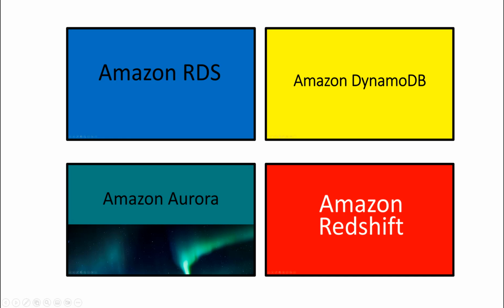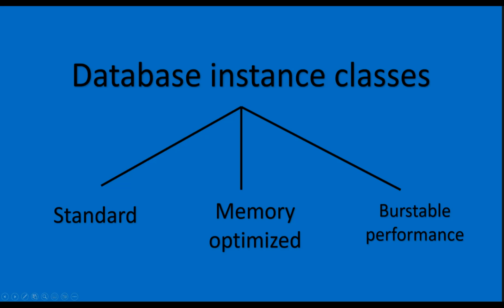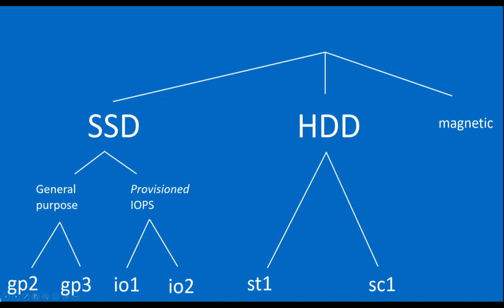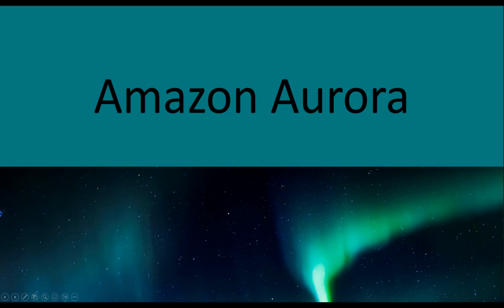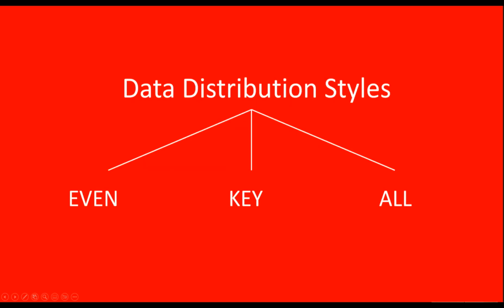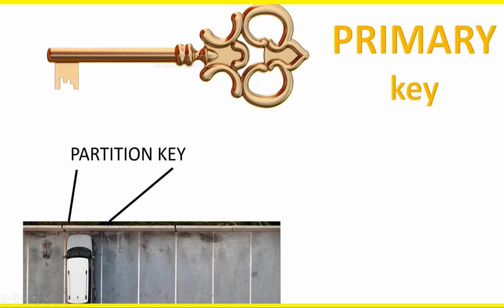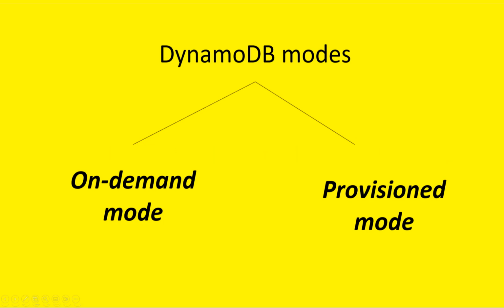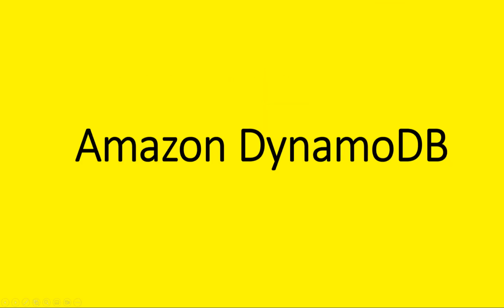AWS Solutions Architect | Databases chapter (Sybex) | read along